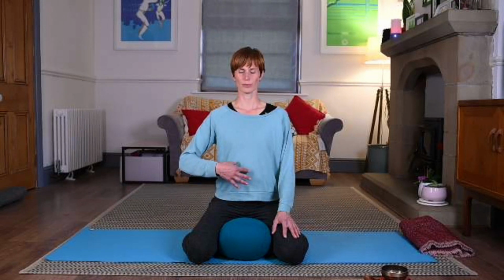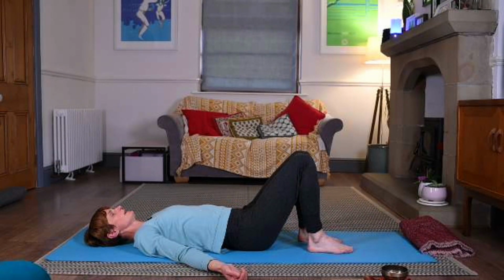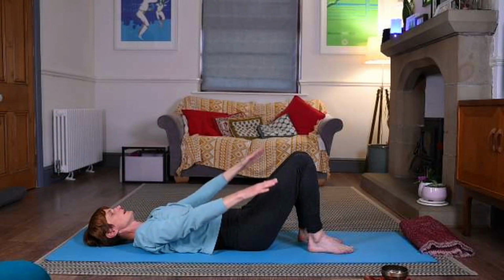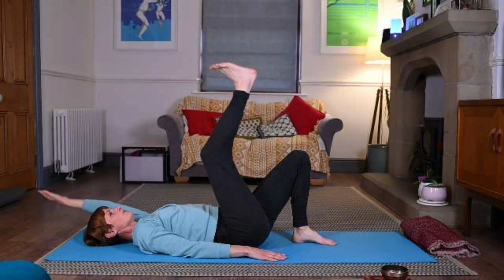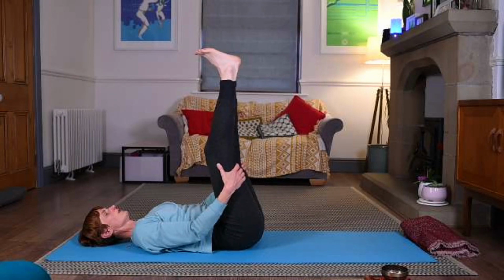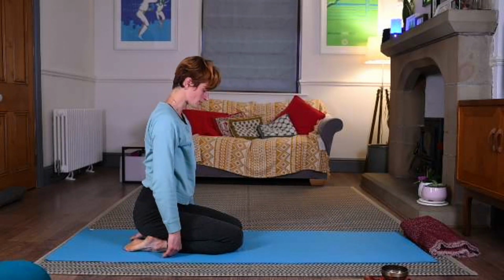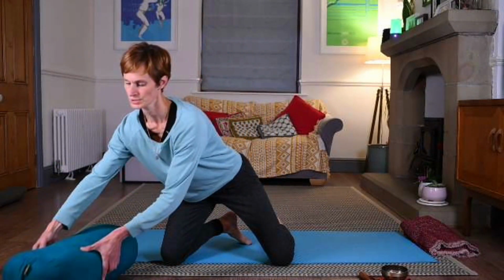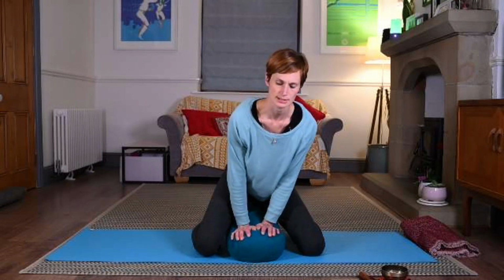Movement, Breathwork & Relaxation: Yoga for all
Merging into Stillness

Join me for my first YouTube Live session where I will guide you through a short movement based practice in order to settle and reduce bodily tension through a gentle breath-led practice.

This will lead us into a short, breath-focussed meditation before moving toward a guided relaxation designed to release further deeply rooted tensions in our body whether physical of mental and move us towards a greater sense of stillness and inner peace.

You can practice with me twice weekly via my online class platform. Find out everything you need to know by heading to my